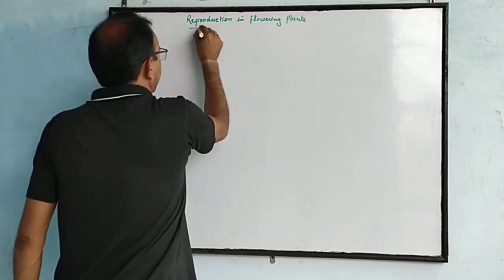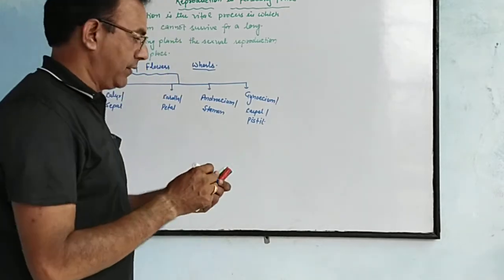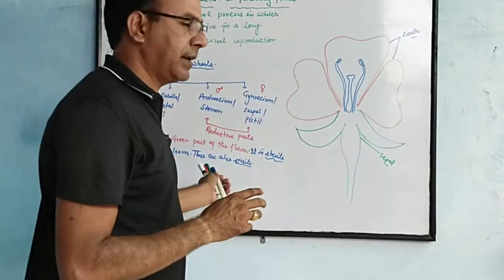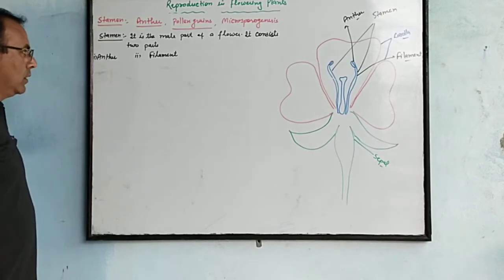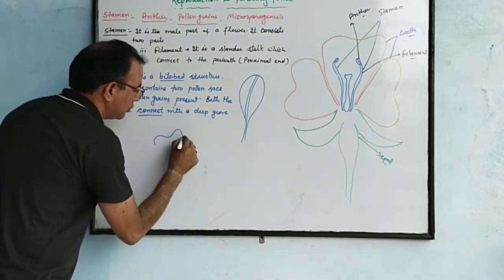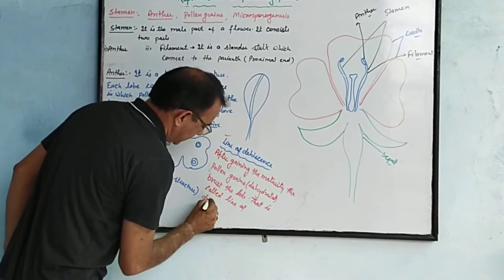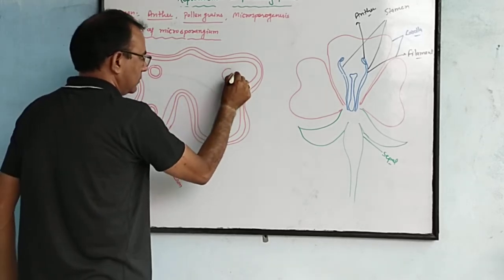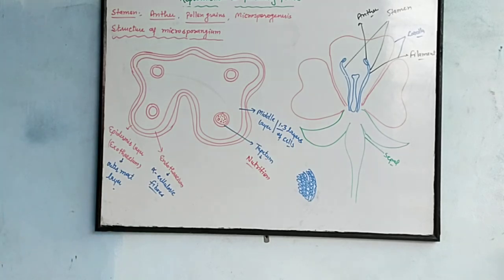Sexual Reproduction in Flowering Plants Part - 1 (Introduction and Whorls)